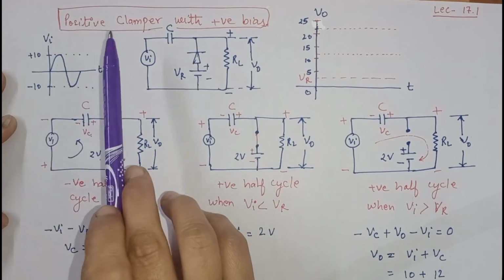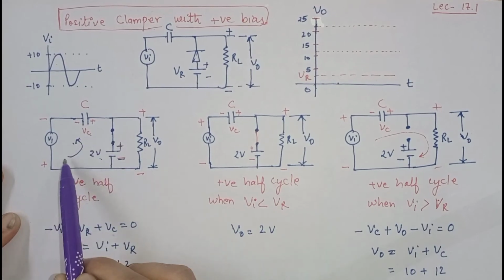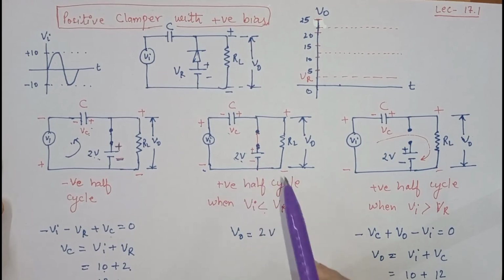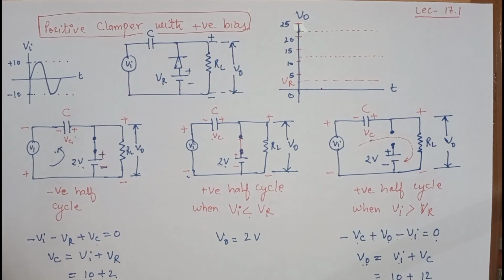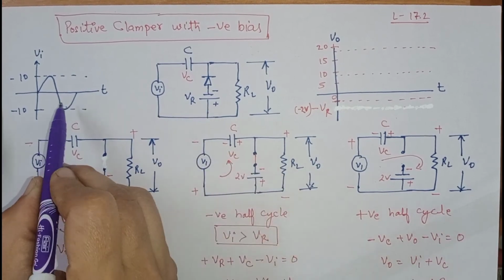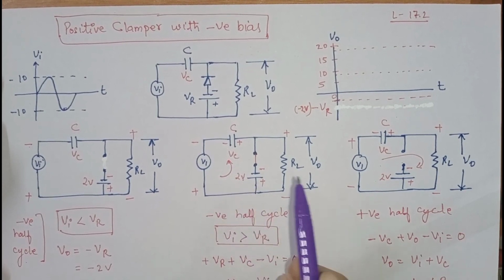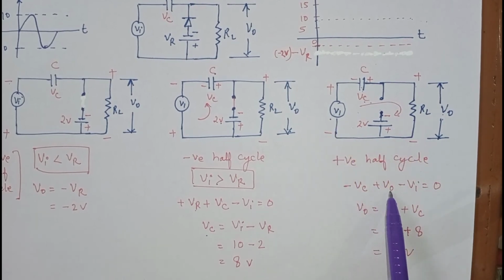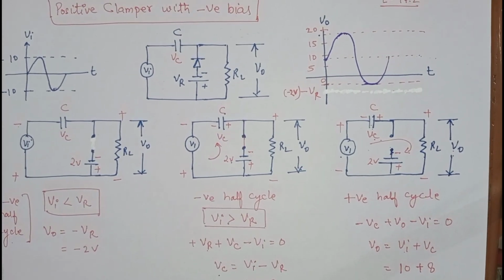positive clamper with positive bias and with negative bias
This video explains positive clamper with positive bias and with negative bias. Efforts are made to make it easy to understand.